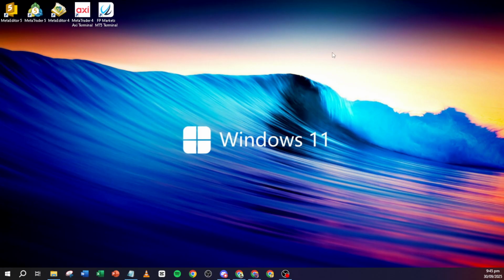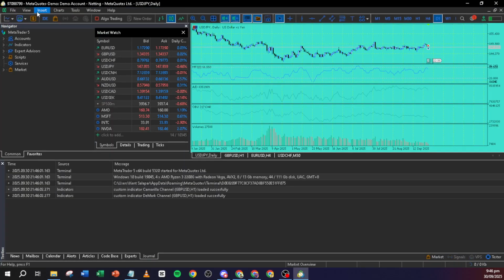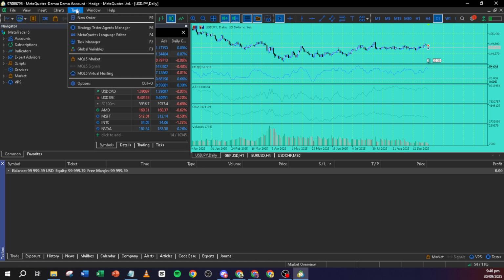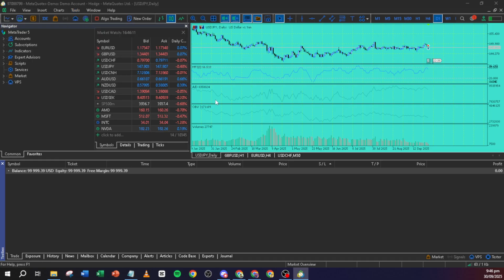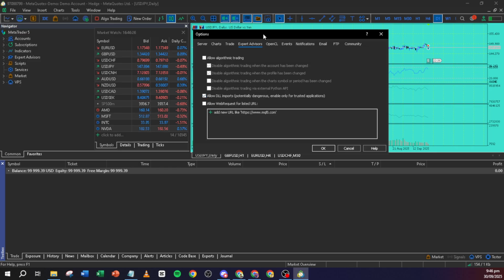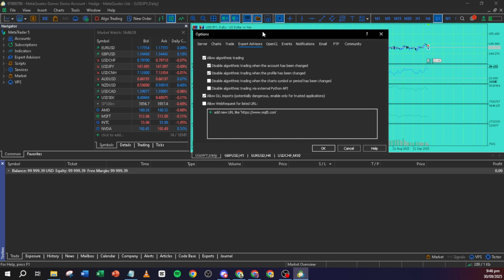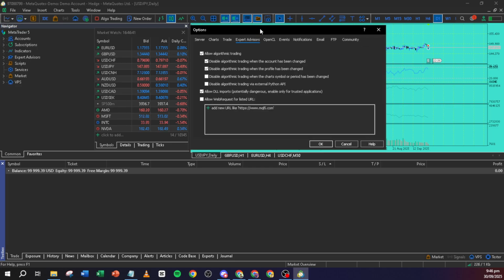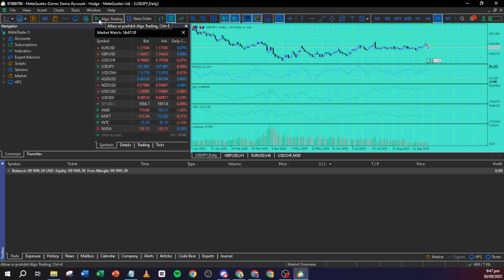How To Enable Auto Trading On Metatrader 5 [Quick Tutorial]